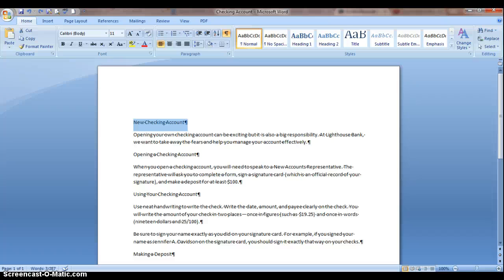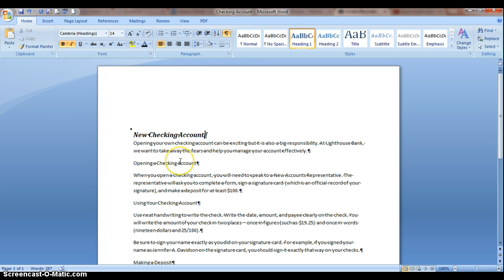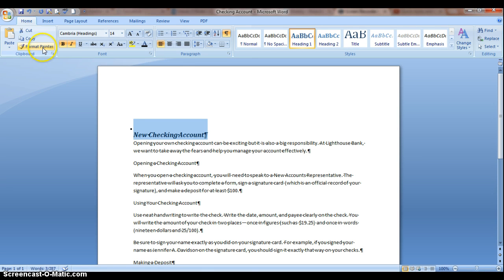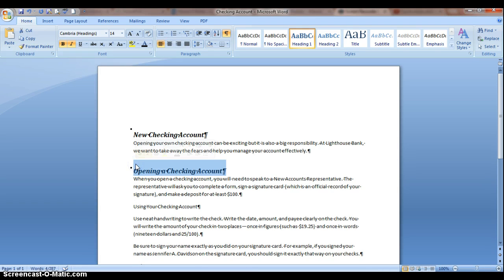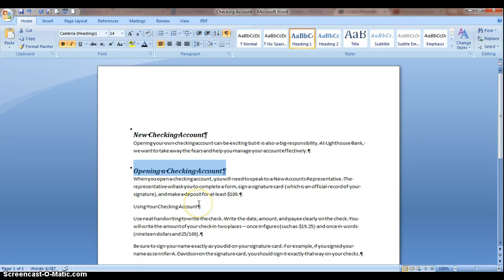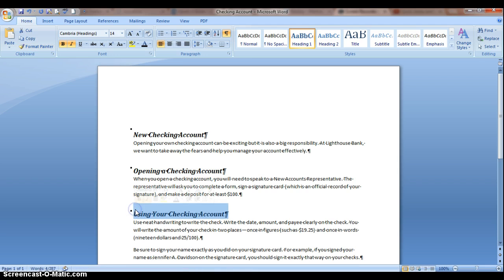Using Format Painter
How to use the Format Painter